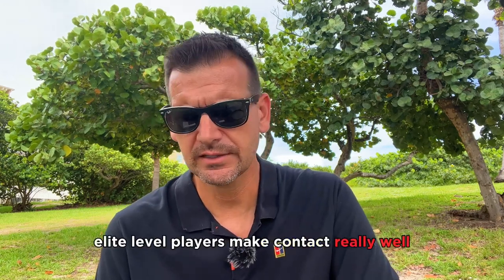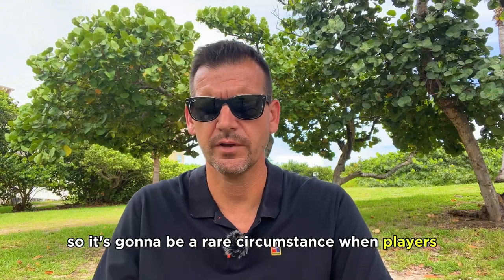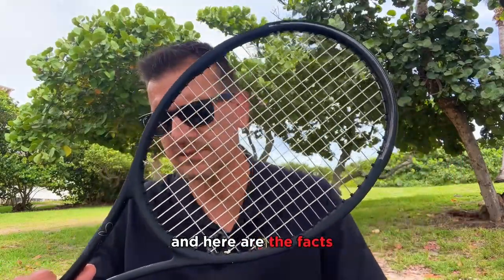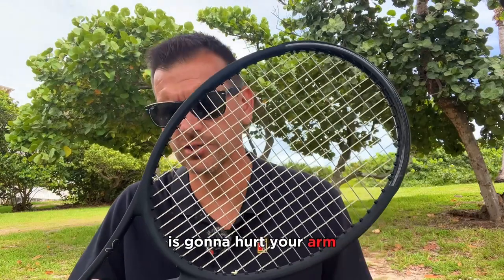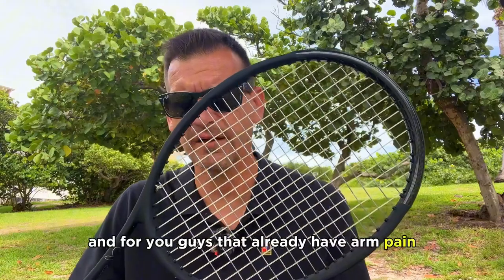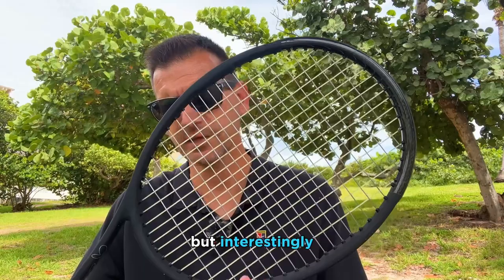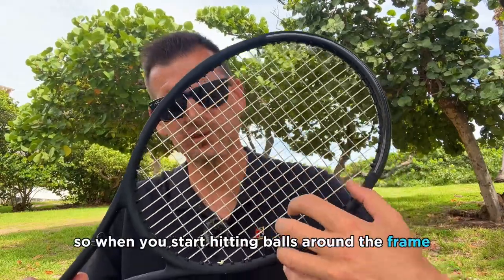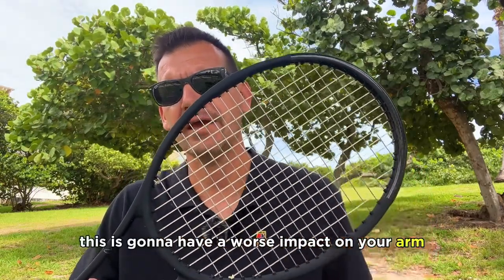Why Pros Don’t Get Tennis Elbow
All technical problems at the recreational level and solutions how to fix

In today's video, I diccuss why pro tennis players don’t get tennis elbow.

Tennis Equipment Reviews: